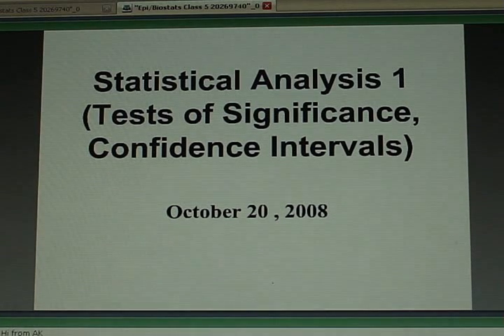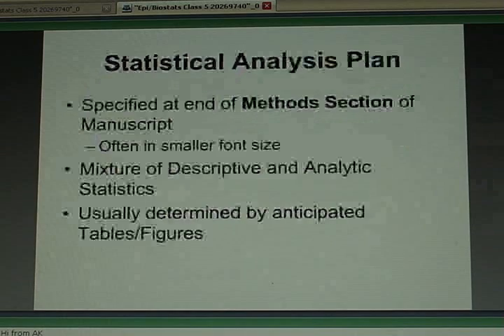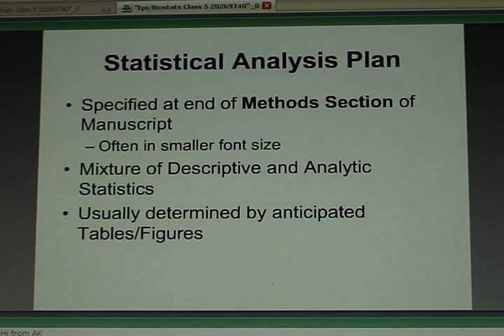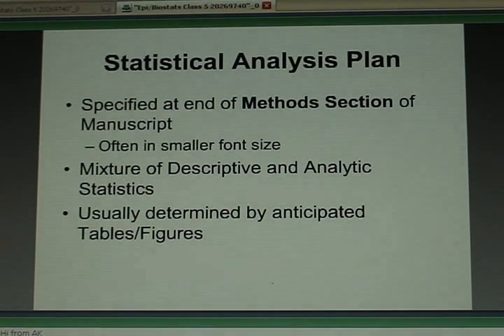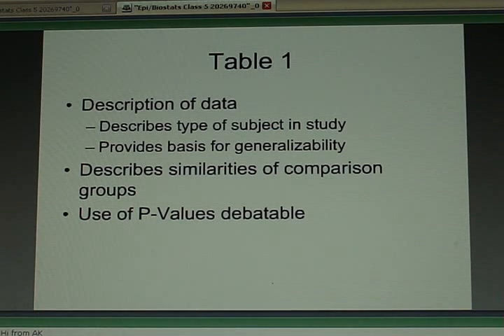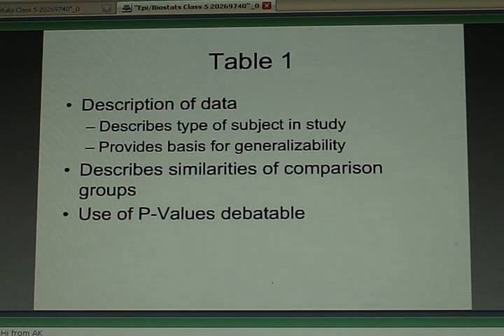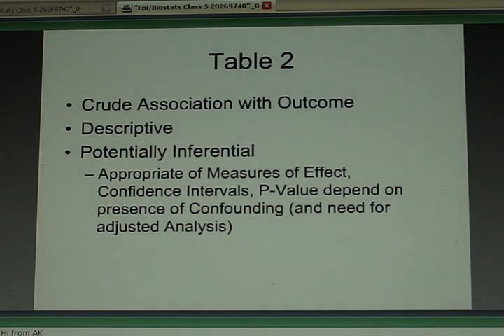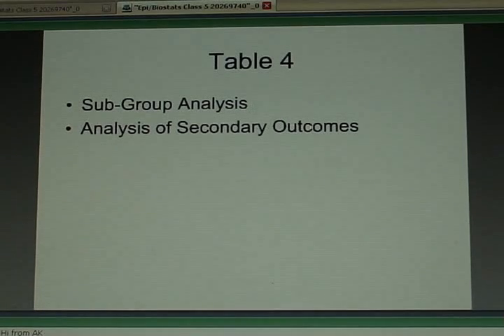Biostat Online Lecture